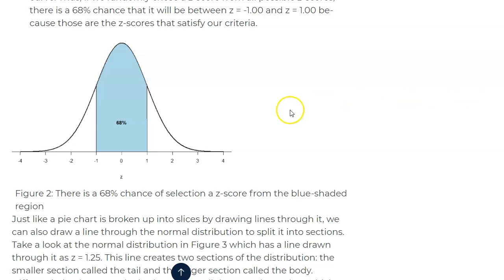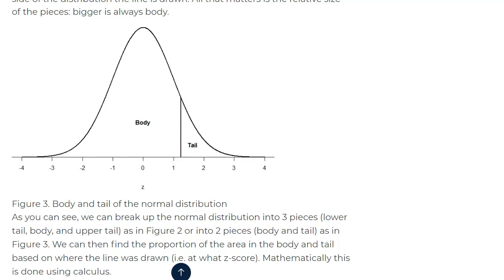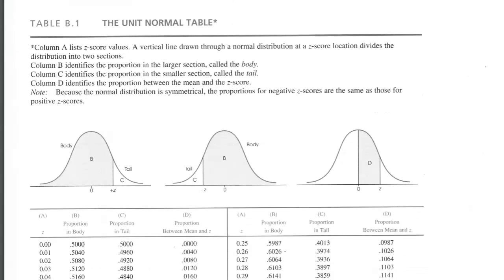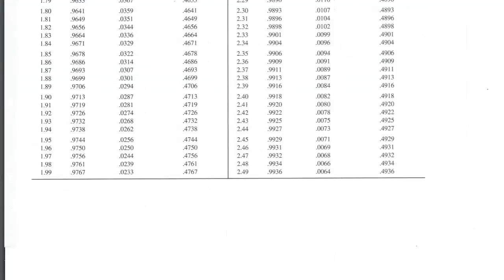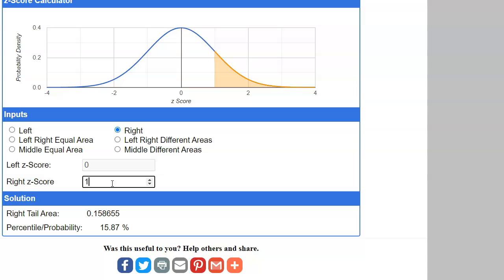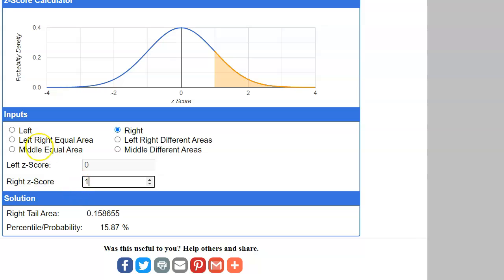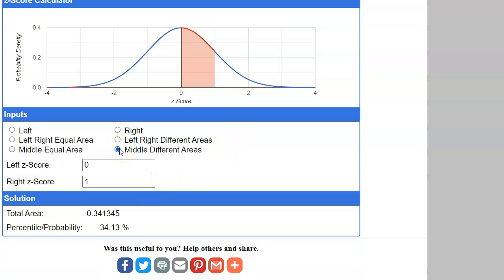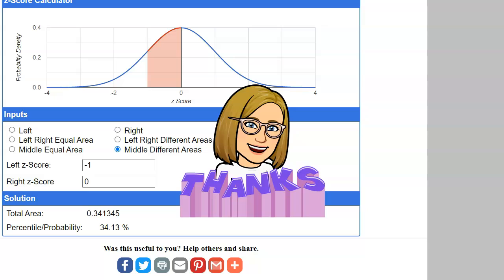z score calculator